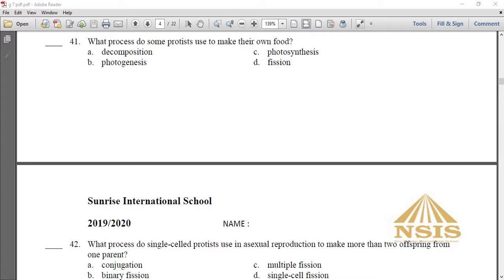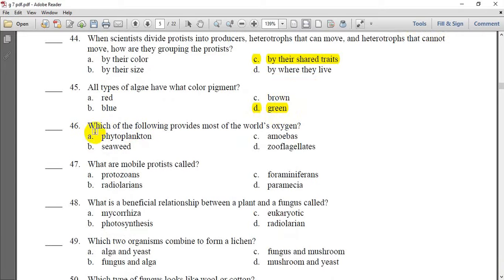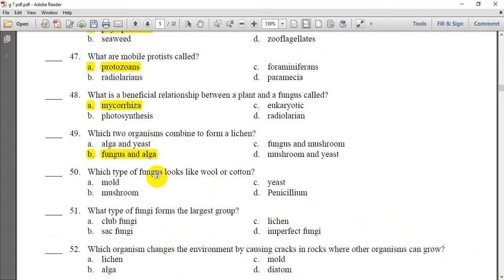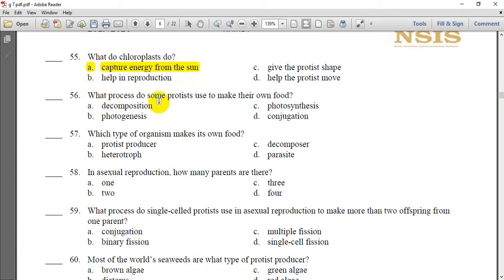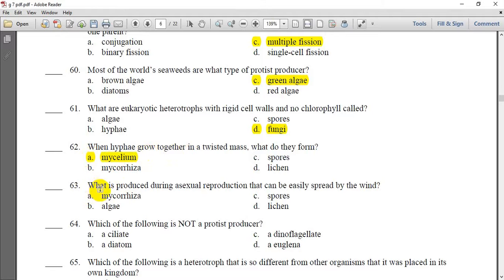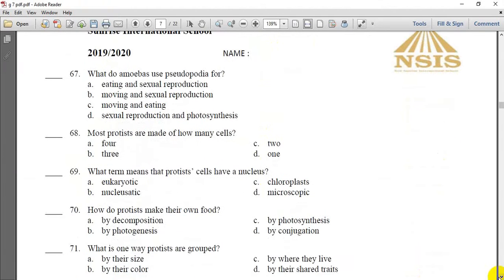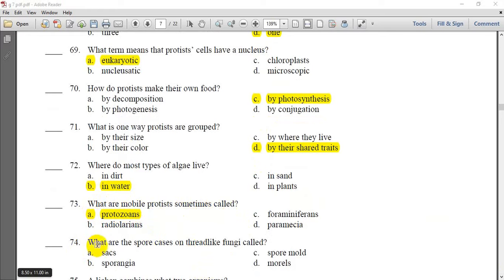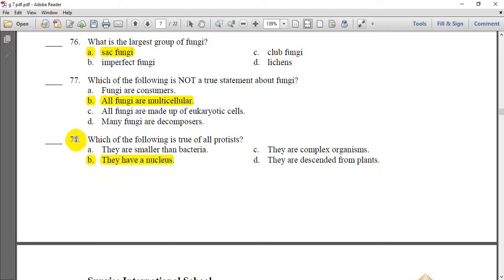Gr7 Science Revision part 2